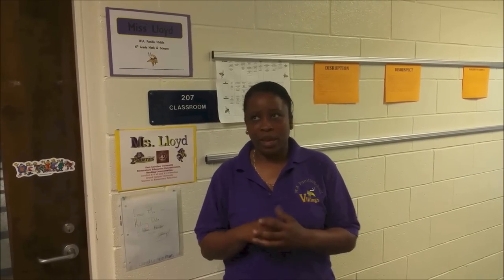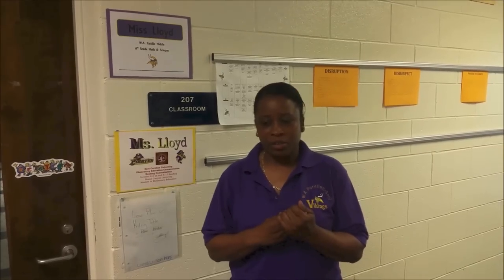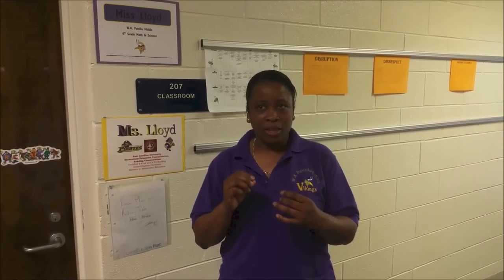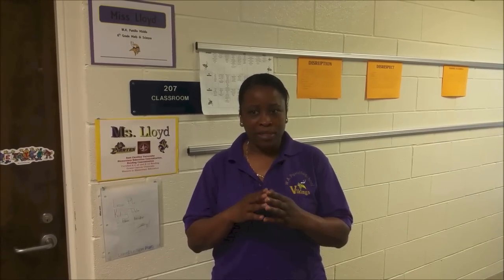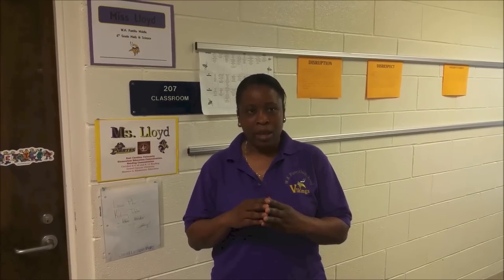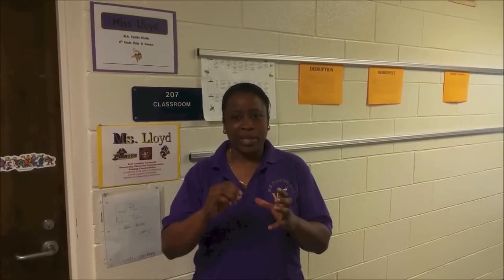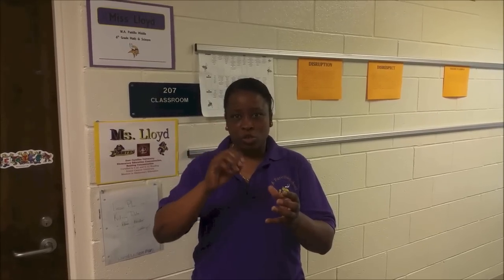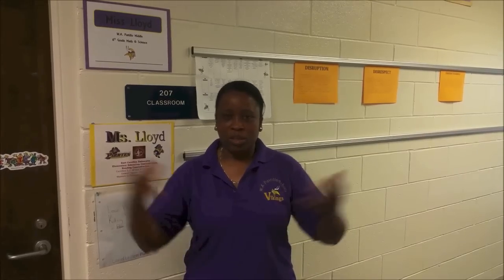School & District Spotlight-May 28, Yanisha Mann, Edgecombe County Schools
This week's School & District Spotlight features Yanisha Mann, Home Base Director for Edgecombe County Schools. ECPS leadership's goal this year was to prepare staff and students to be "Focused, Connected, and Ready," accomplished in part through the use of  Schoolnet components. Teachers participated in a three-phase training cycle, armed with the goals of understanding assessments, instructional resources and data and lesson planning and reporting. Teachers in tested areas participated in training on how to analyze the data available in the system. Listen to testimonials from teachers and school and district leadership, and some Edgecombe county students, on the benefits of the system, the effectiveness of the district's training plan, and the availability of local support. ECPS has done a fantastic job of rolling out the IIS this year, and Ms. Mann provides a clear picture of their vision moving forward.

Read the stories of other districts using Schoolnet in their classrooms by visiting